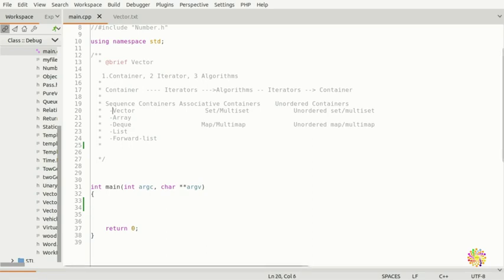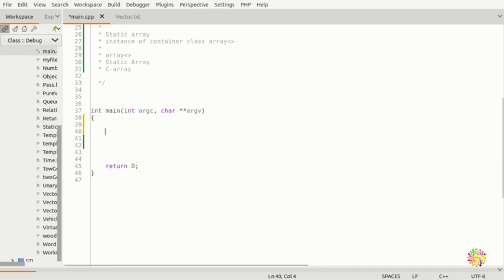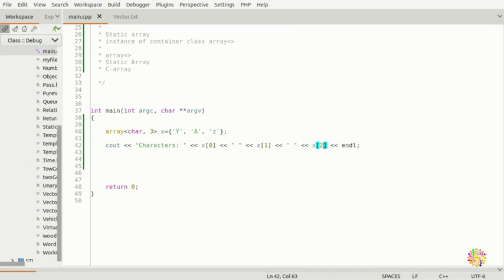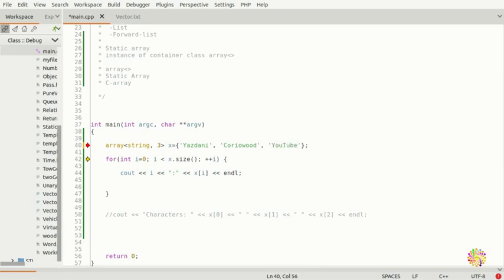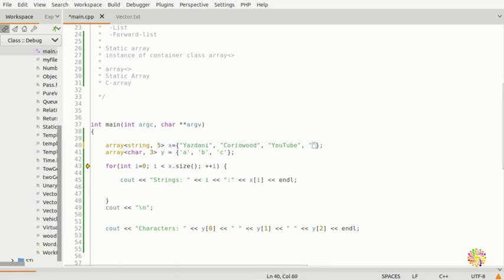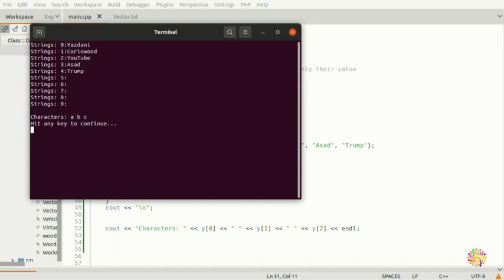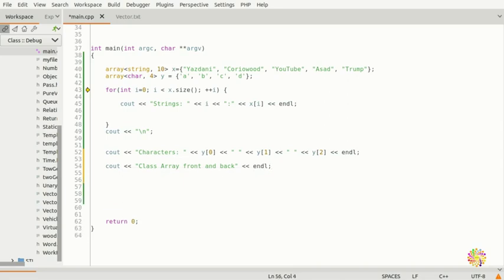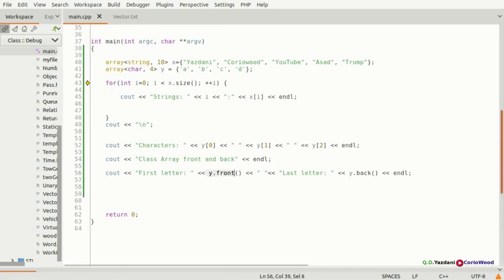6. Introduction to C++ STL Arrays | What is STL Arrays and how we can use it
I this video you will learn C++ STL Arrays, So far we have learned Containers and C++ STL Arrays belong to sequential containers,  and they are very similar to static arrays. They are continuous blocks of memory and have static sizes.